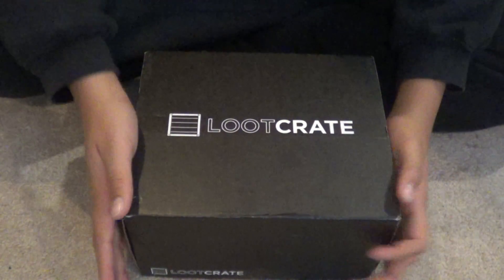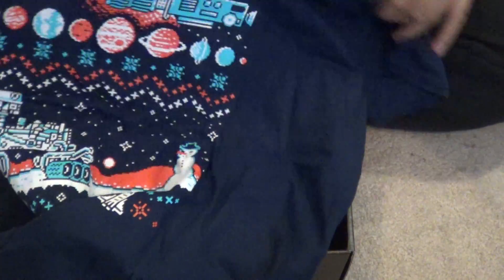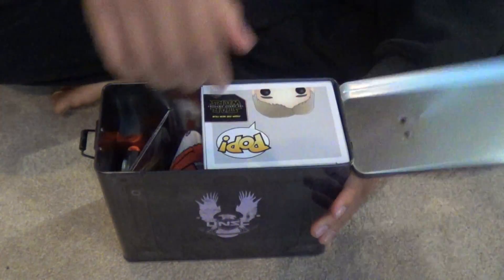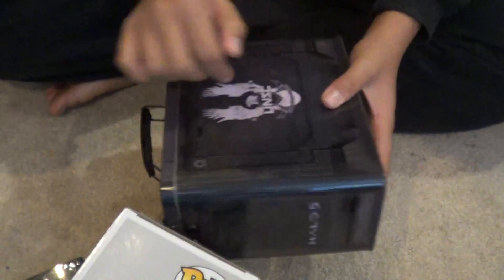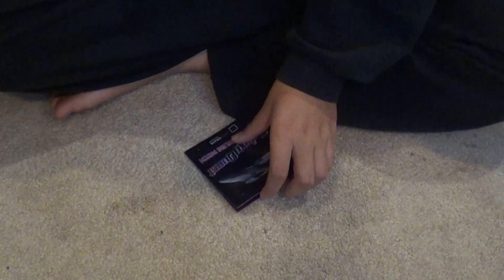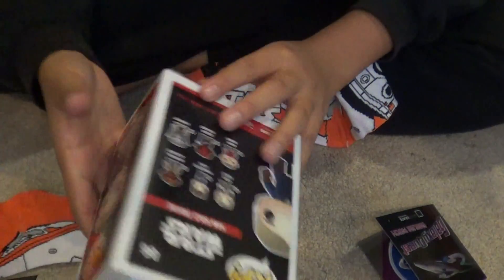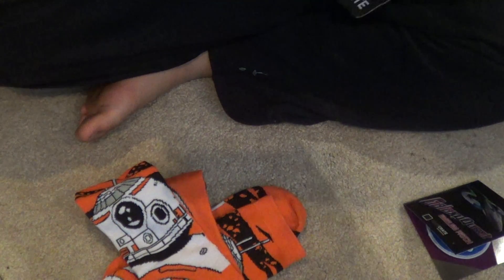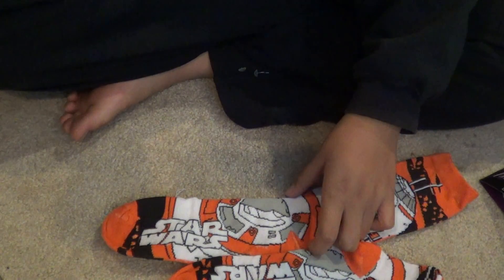LootCrate Unboxed Episode 3| December 2015 Galaxy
Today we unbox the 2015 Loot Crate! Get some sweet stuff and exclusives!